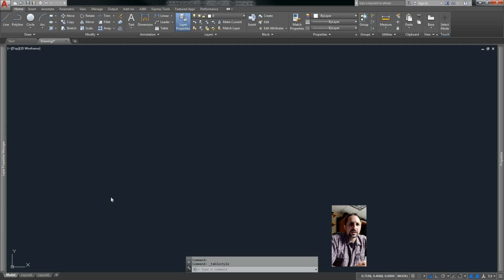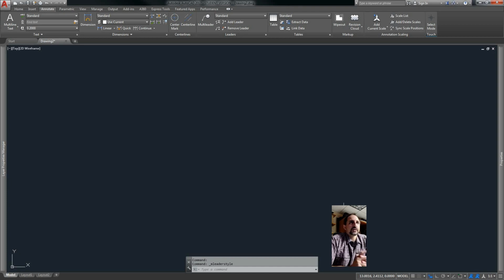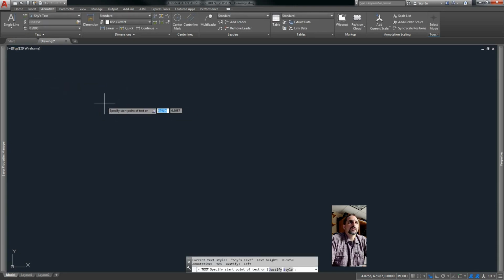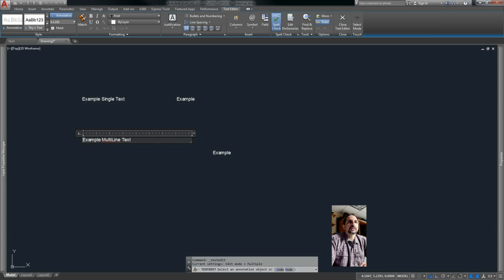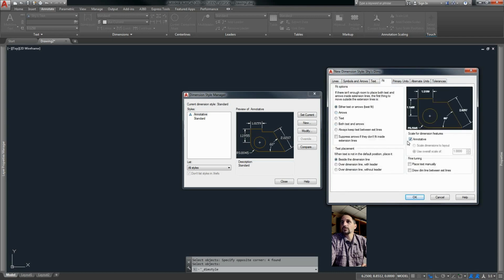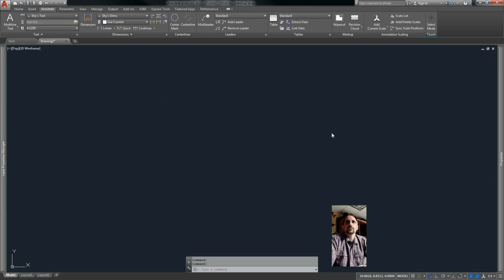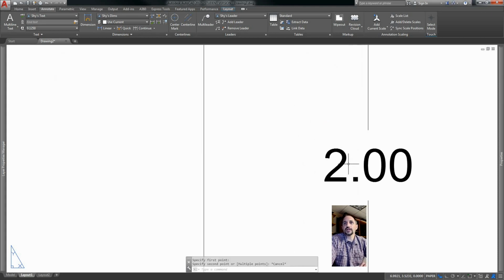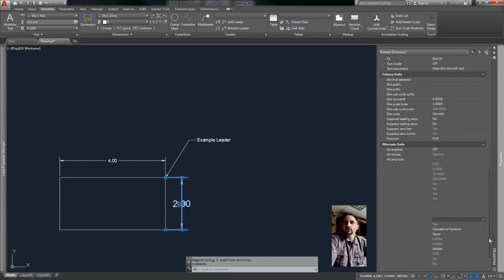AutoCAD Basics - Annotations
In this episode Shy provides demonstrates how to setup annotations in AutoCAD 2017.